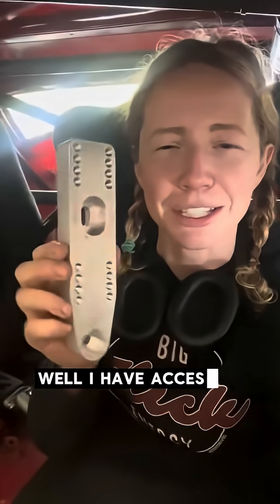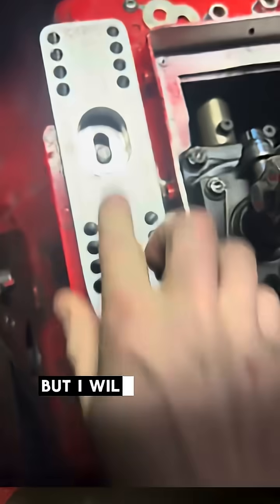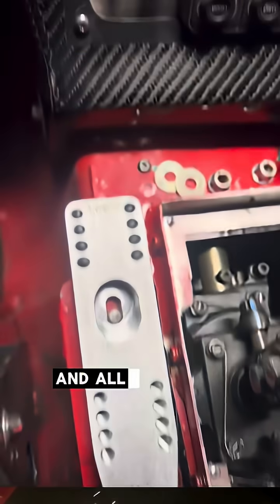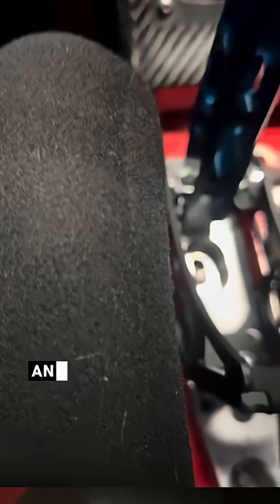Nothing wrong with being a little bit extra!I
Nothing wrong with being a little bit extra! I cannot overemphasize the value of having friends who have access to million dollar machines and a willingness to use them for random projects. This new hydro spacer/mount is way fancier than might strictly speaking be necessary, but it is so cool and every single one of the mounting holes is threaded. now, of course, the real question is how do I get one of these machines for myself?